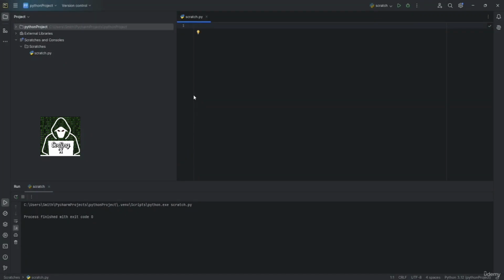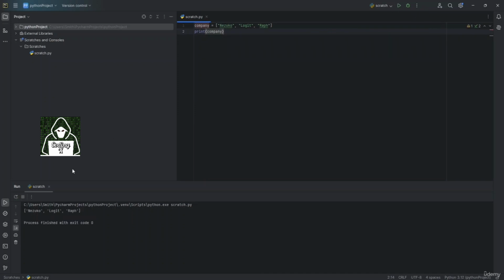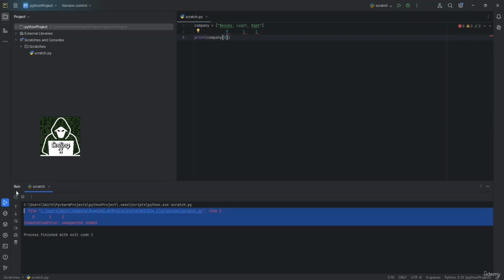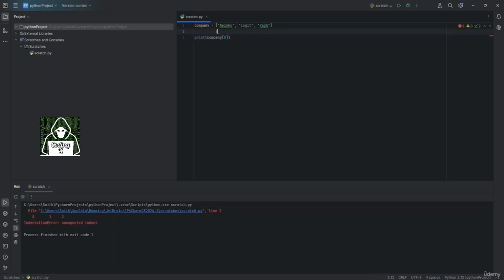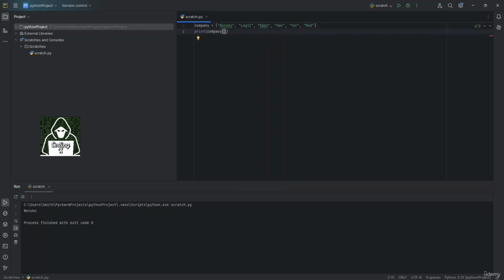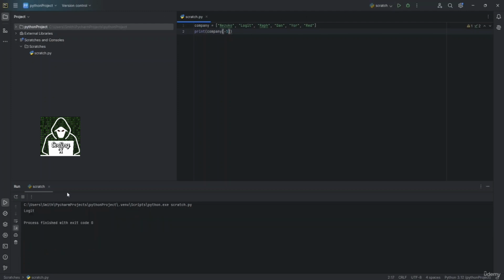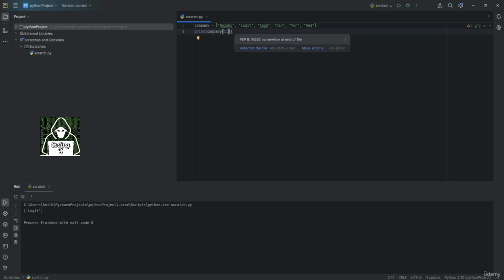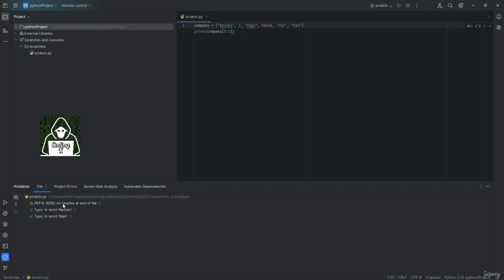Python Lists | Python Tutorial for Beginner's To Pro | Coding X .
Welcome to Coding X! In this video, we dive deep into Python Lists — one of the most powerful and commonly used data structures in Python. Whether you're just starting out or looking to sharpen your skills, this tutorial is perfect for beginners and those aiming to go pro!

Creating and accessing lists

List operations and methods

Nested lists

List comprehension

💡 By the end of this video, you'll have a solid understanding of how lists work and how to use them effectively in your Python projects!

📺 New videos weekly — covering Python, Java, Web Dev, Full Stack, and more!